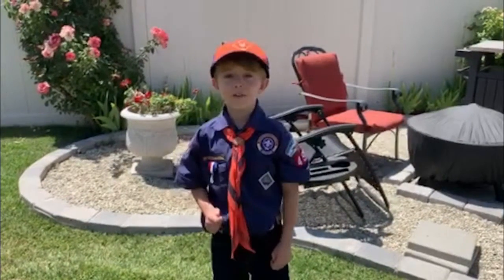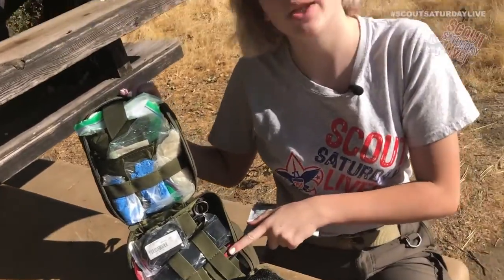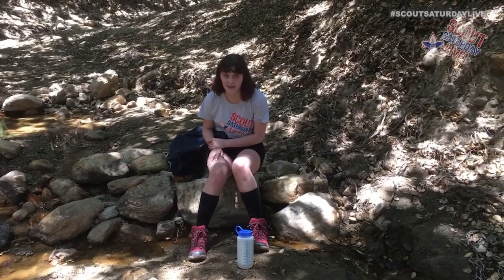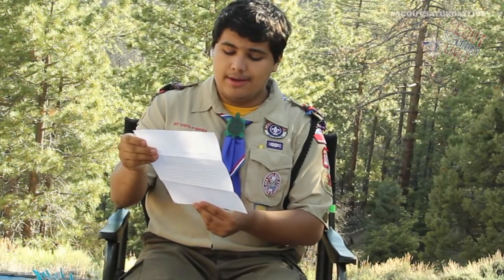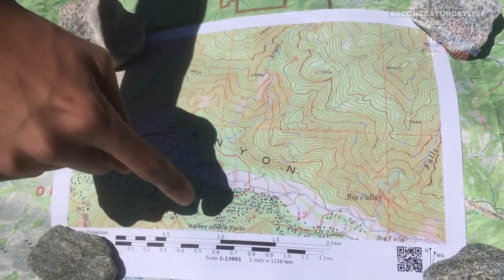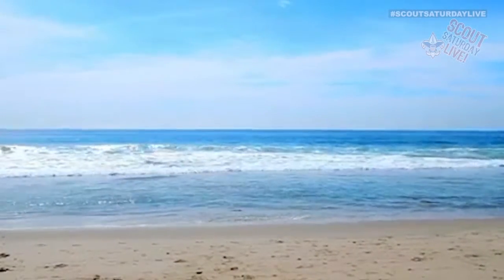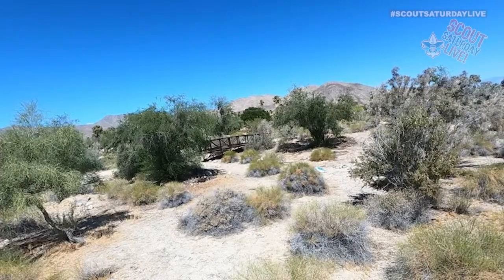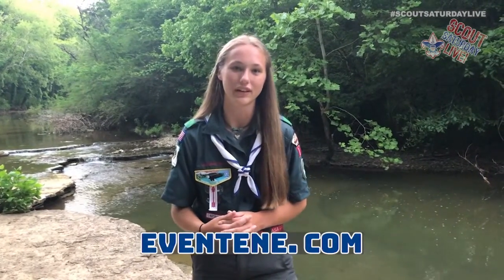Scout Saturday Live! (Episode 7)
EPISODE Seven:
THE TEN ESSENTIALS:
 Pocket Knife, First Aid Kit, Water / Water Storage, Flashlight, Food, Fire Starter,
 Compass, Extra Clothing, Rain Gear, Sun Protection
 EXTRAS-  Whistle, Rope, Signal Mirror

TAYLOR’S FRIENDSHIP TRAIL MIX:
 Cheerios, Cranberries, Beef Jerky, Gummy Bears, Granola, Popcorn, Goldfish
 M&M’s, Peanuts, Animal Crackers

NATHANIEL’s TRAIL MIX:
 M&M’s, Sunflower Seeds, Pumpkin Seeds, Pretzels, Raisins, Popcorn,
 Almonds, Cashews, Pecans

NATHANIEL’s TRAIL BURRITO:
 Flour Tortilla, Melted Cheese, Potato, Bacon (or other protein)